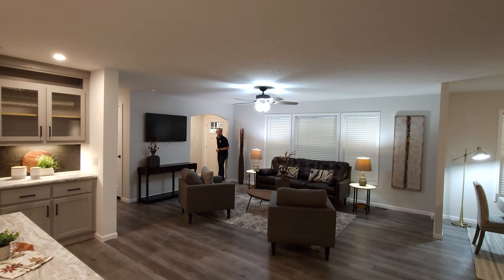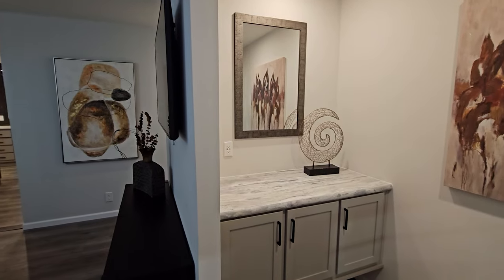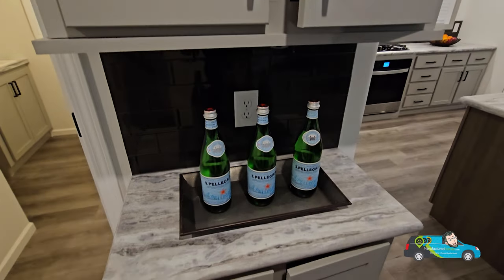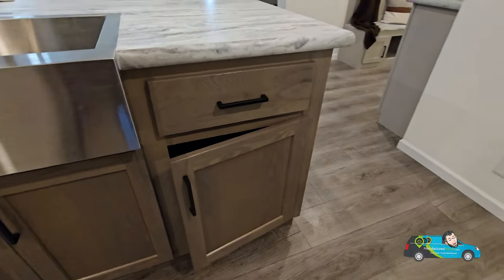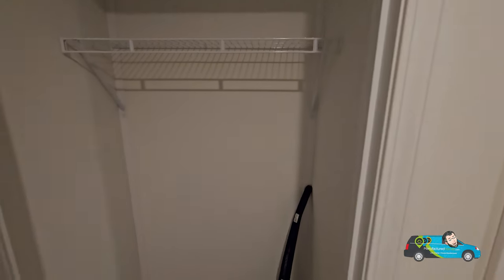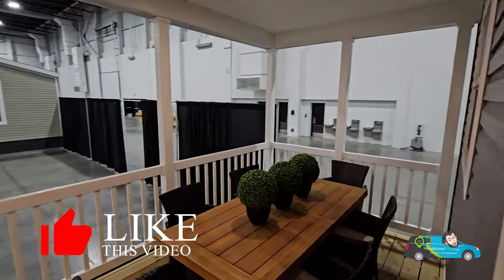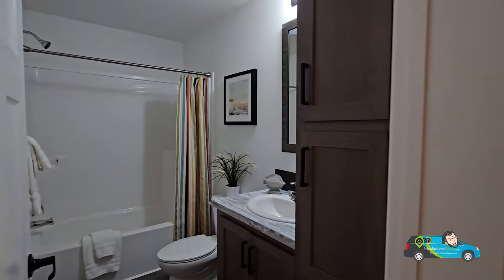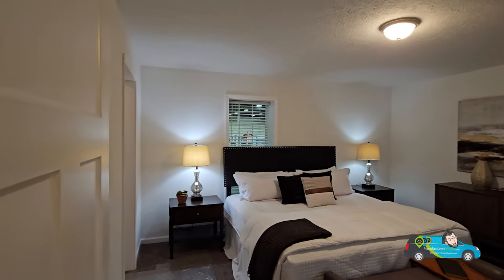2023 Redman Home Tour: Comfort and Style in a Spacious Manufactured Home Residence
Welcome to the ultimate home tour featuring the Advantage Sectional 3270 AJR 3 manufactured home by Redman Homes! Step into luxury and comfort with this spacious 3-bedroom, 2-bathroom double-wide manufactured home spanning an impressive 1758 sq ft.

At the Novi Home and Garden Show, witness firsthand the beauty and functionality of this stunning residence. From the moment you enter, you'll be captivated by the thoughtful design and modern amenities perfect for mobile home living.

Join me on this virtual tour as we explore the expansive interiors that seamlessly blend style and practicality. This home showcases the best of double-wide mobile home living, offering spacious bedrooms, a contemporary kitchen, and inviting communal spaces for relaxation and entertainment.

But that's not all – step outside and behold the pièce de résistance: an amazing porch that adds an extra layer of charm and outdoor living space. Whether you're sipping your morning coffee or hosting a gathering, this porch is the ideal spot to enjoy the surroundings.

Join me for an exclusive glimpse into the world of manufactured homes, where innovation meets comfort. Don't miss out on this opportunity to experience the Advantage Sectional 3270 AJR 3 by Redman Homes, the epitome of modern living in the world of manufactured home design.

3 Bed | 2 Bath | 1758 sq. ft. | 66'x32'